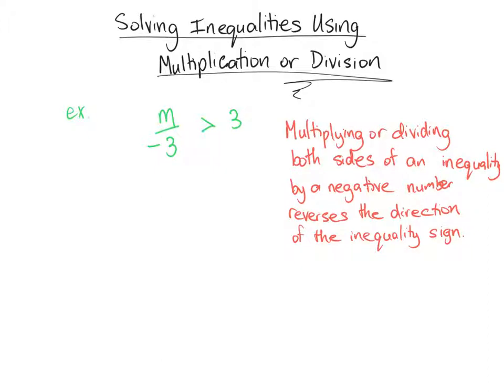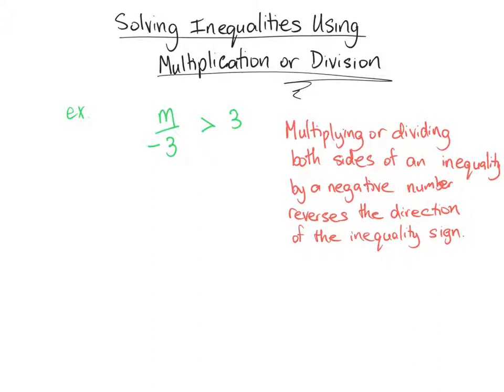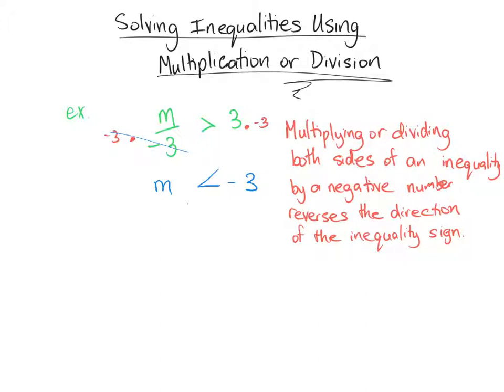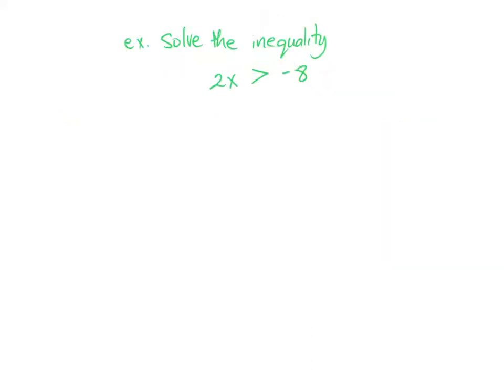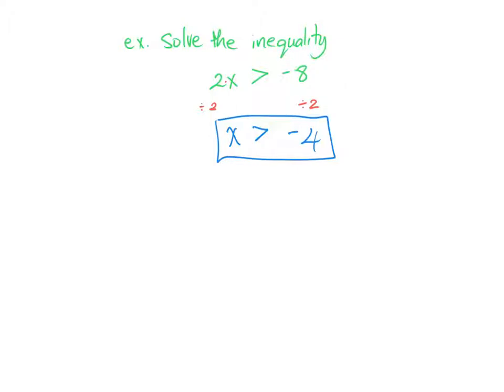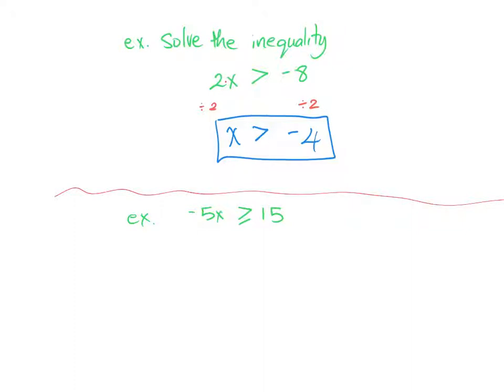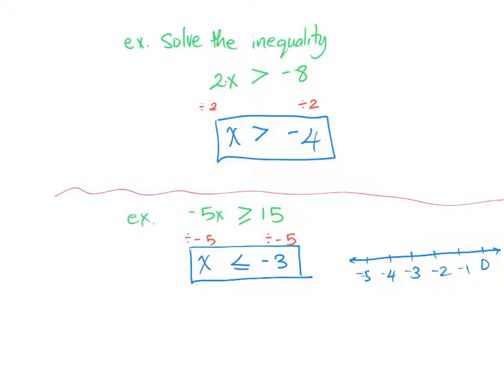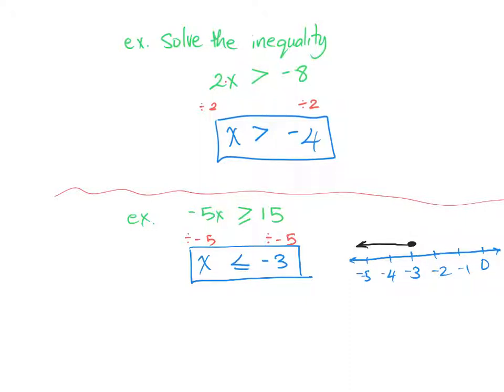Solving Inequalities Using Multiplication or Division